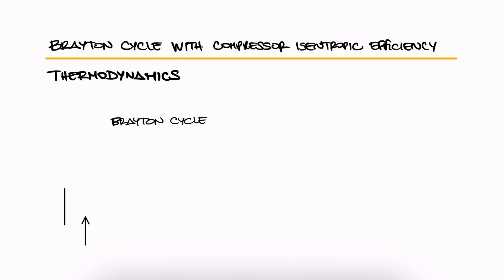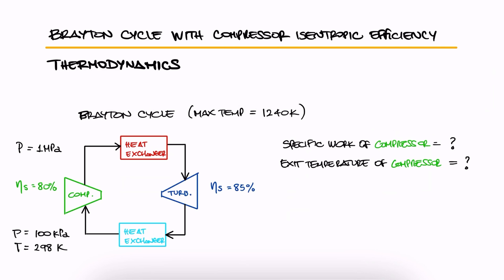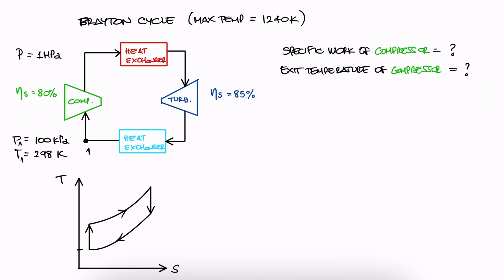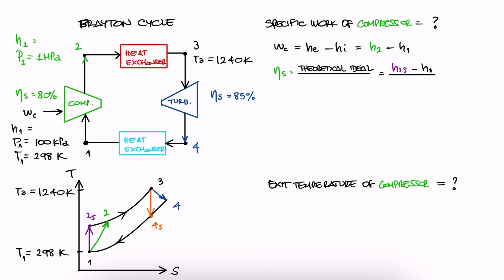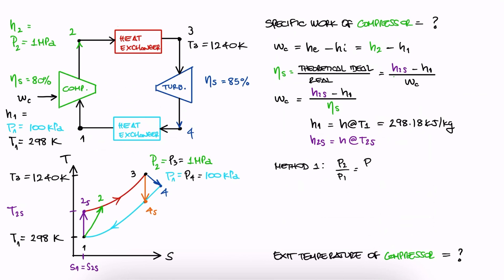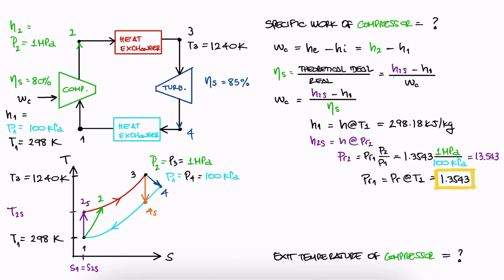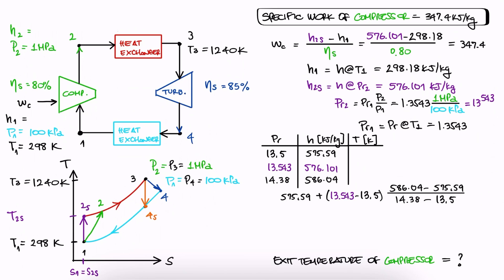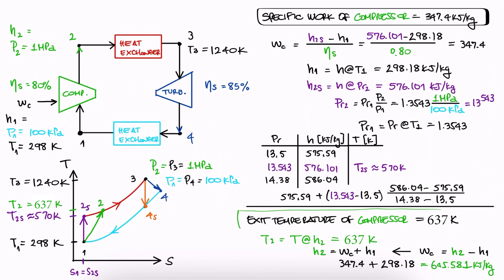BRAYTON CYCLE - Compressor Efficiency Example in 4 Minutes!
Ideal Brayton Cycle
Non-Ideal Brayton Cycle
Isentropic Efficiency
Turbine Efficiency
Compressor Efficiency
Pump Efficiency
Enthalpy
Internal Energy
Isentropic Compressor and Turbine

Other Thermodynamics Lectures:

28. Otto Cycle:
29. Standard Diesel Cycle:
30. Rankine Cycle: